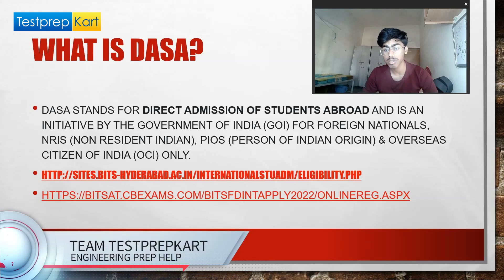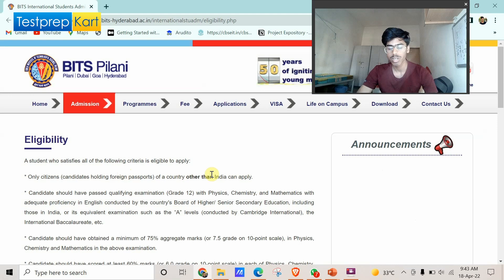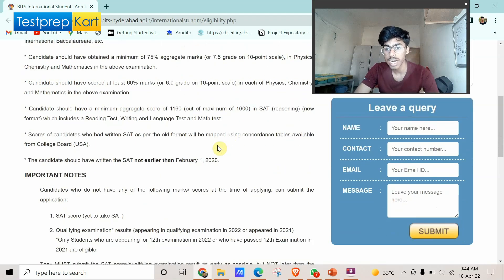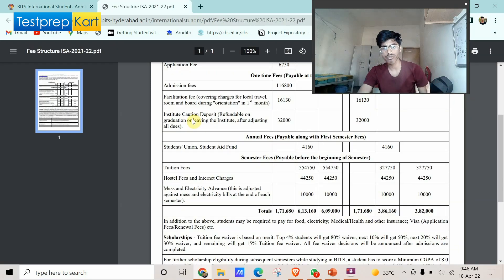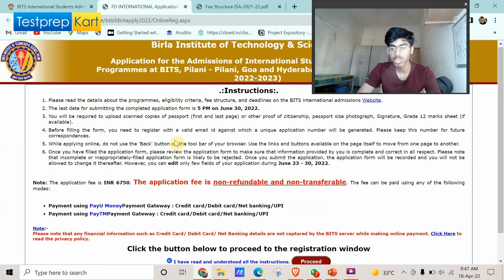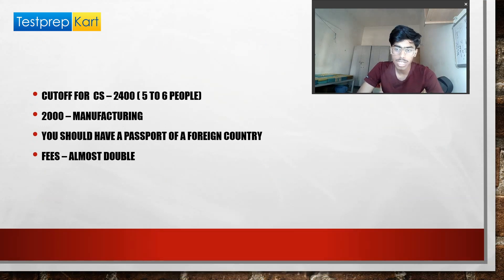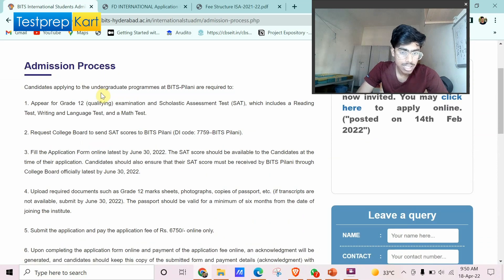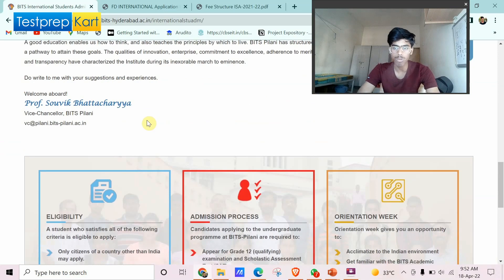BITS Admission Through DASA or SAT? || Can A DASA Student Take Admission In BITS Pilani?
In this video, we are going to know about the process of BITS  Admission without BITSAT Score. There are many Indian and NRI Candidates confused about DASA and SAT scores.
So, In this video, we'll discuss this point.